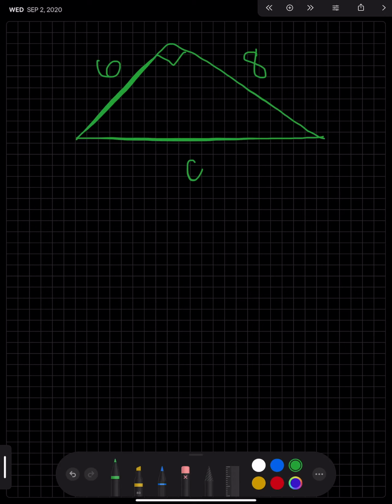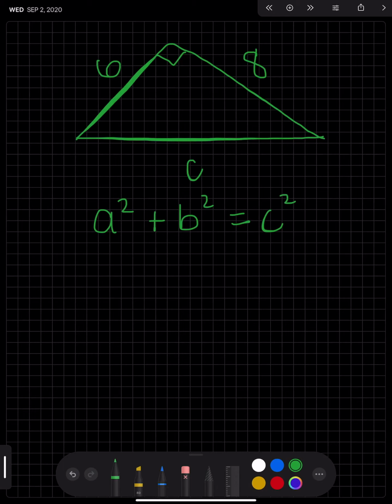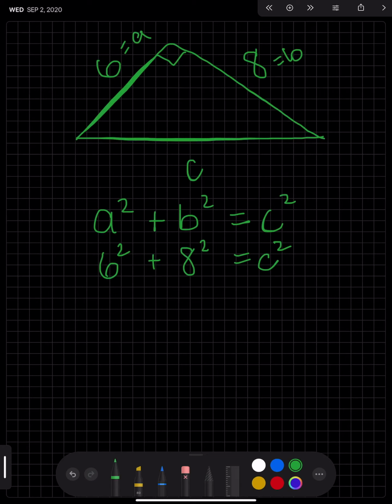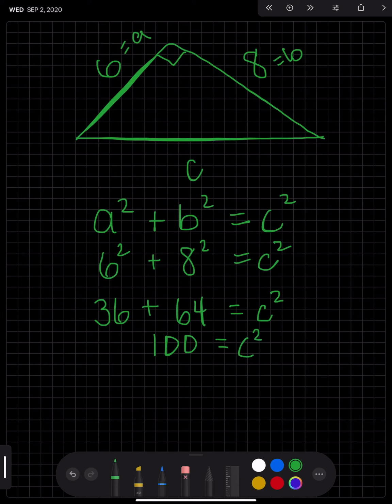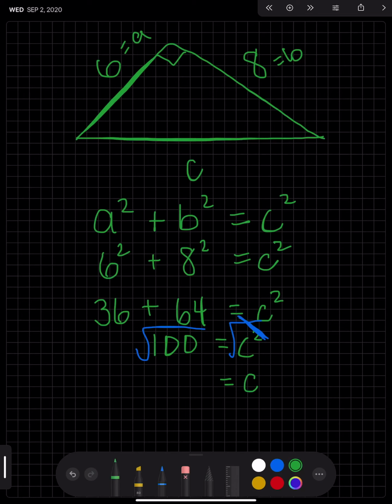PT easy Video 2